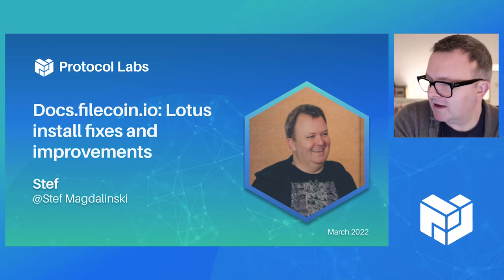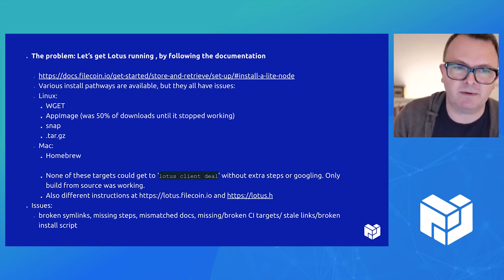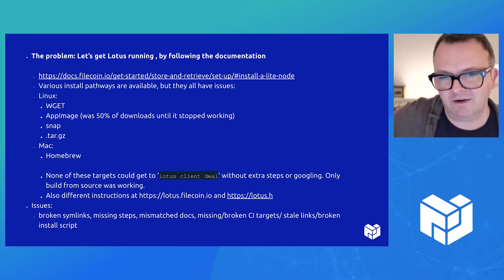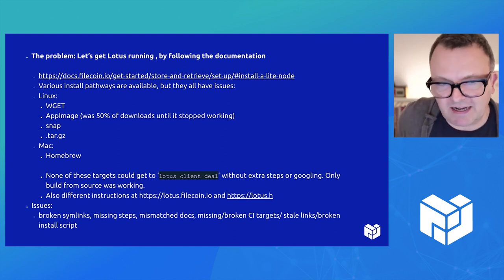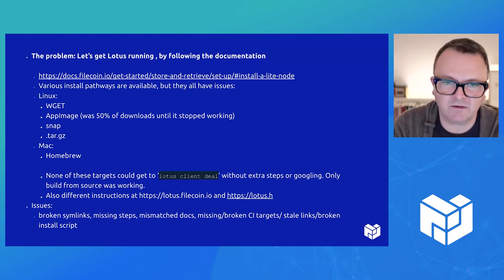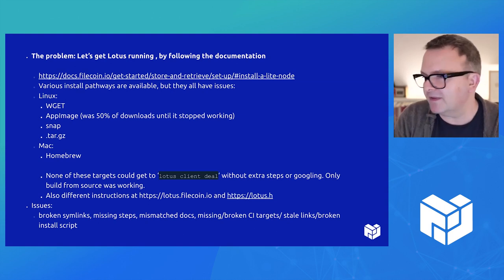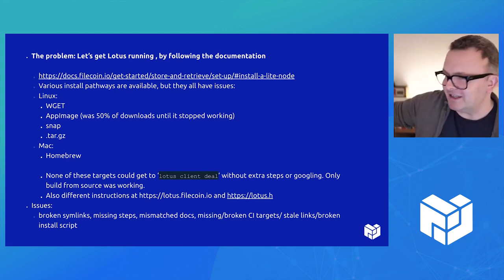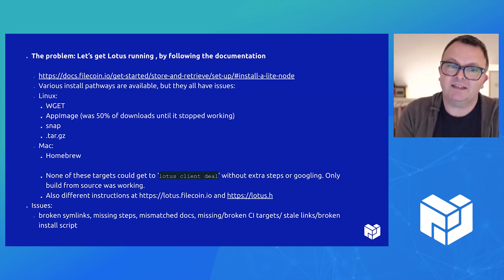Launchpad v1 - Docs.filecoin.io: Lotus Intall Fixes and Improvements